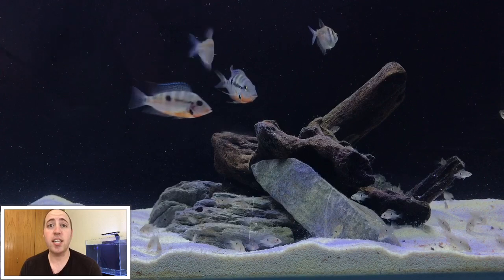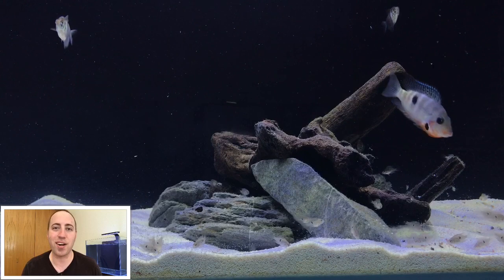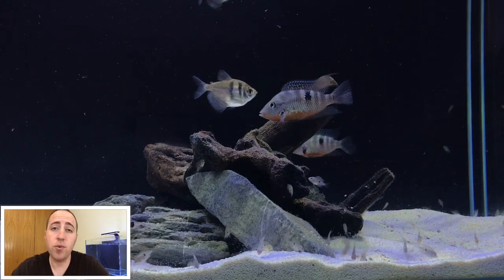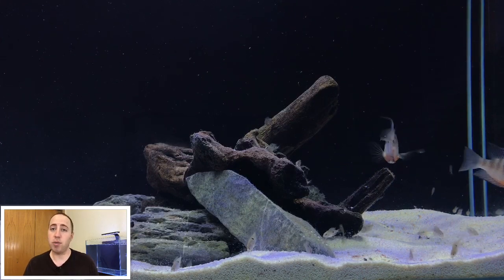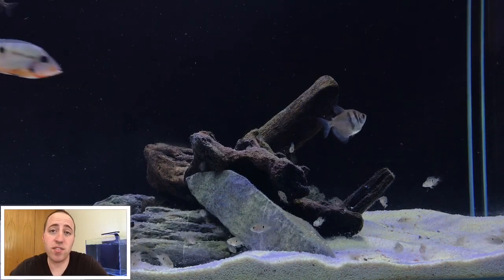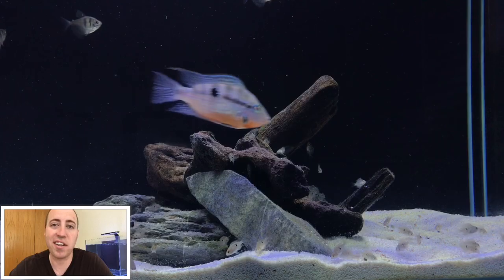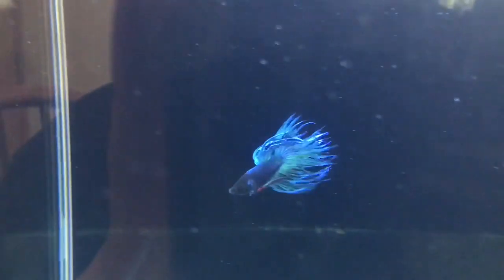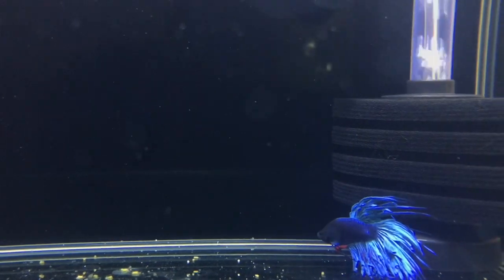Firemouth Cichlid Community Tank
In this video I talk about firemouth cichlids in a community tank!  I go over som common tank setup ideas that work with firemouth cichlids!  Will the Oscar cichlid be one of them?  If learn about firemouth cichlids in a community tank is something you are interested in the consider watching this video!  There are so many aquarium fish that can go with the firemouth cichlid!

LED Lights:

Auto Feeder